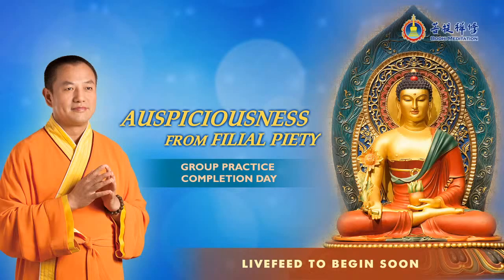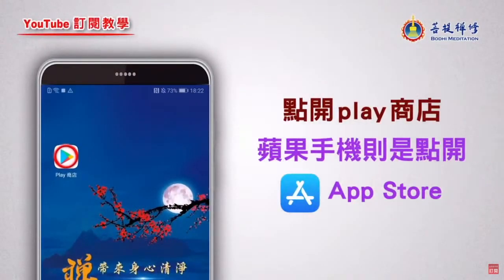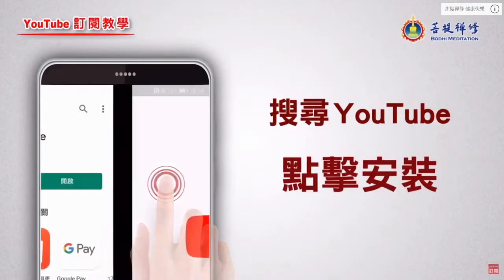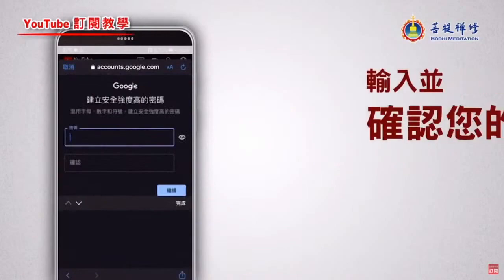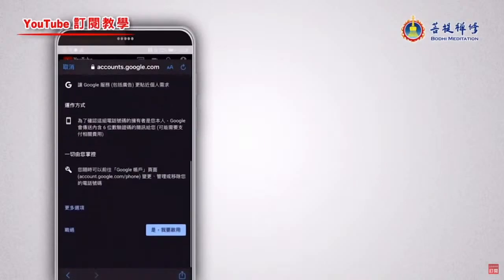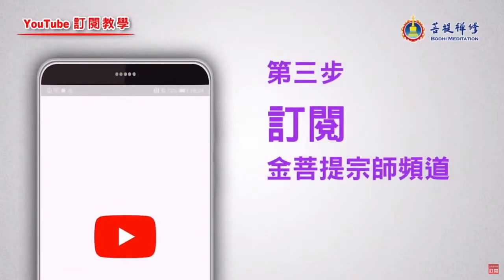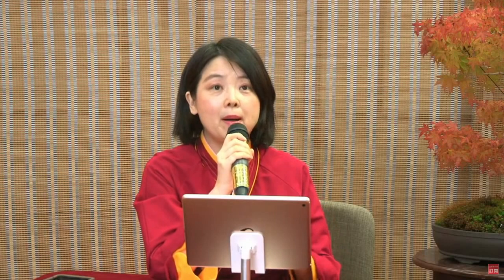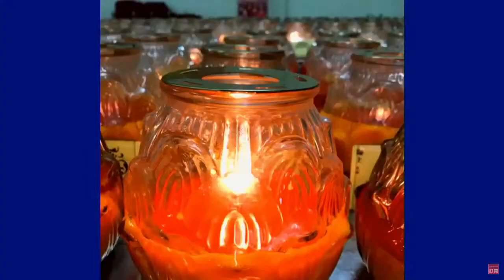Auspiciousness From Filial Piety Group Practice (Ullambana Festival)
| During the Ullambana Festival, give the gift of illumination through Bodhi Meditation light offerings. The joy of Buddha and our ancestors will bless us and our descendants with auspiciousness and a smooth future.

The final session of the “Auspiciousness from Filial Piety Group Practice” was broadcast on the day of Ullambana Festival. In the dharma talk, Grandmaster JinBodhi explained that Ullambana Festival is also known as the “Joyous Buddha Day”. It is important that we learn to be respectful to our elders as this will bring joy to Buddha and our ancestors. Only then will our lives be auspicious and smooth. Online friends from all over the world shared stories about the benefits that they received from chanting and making light offerings during the Ullambana Festival. Grandmaster answered online friends’ questions about praying to the ancestors, about premonitions that arise while paying respects to the Buddha and about Bodhi Meditation’s light offerings. Grandmaster JinBodhi also led everyone in chanting “The Earth Store Bodhisattva’s Heart Mantra”. As we chanted, we prayed for our ancestors to be blessed with bright illumination and for all sentient beings to be blessed with safety, auspiciousness, prosperity and longevity.

★The content of the live broadcast is as follow:
00:00:00 The broadcast of “Auspiciousness from Filial Piety Group Practice (Ullambana Festival)” begins.
0:04:18 Chant to liberate the spirits during the Ullambana Festival.
0:06:44 Bring joy to our parents and ancestors on this Joyous Buddha Day. As descendants, our lives will be auspicious only when our ancestors have been liberated from sufferings.
0:09:33 The cycle of life and death is the natural law of the universe. Let us learn to respect our seniors and pass on the kindness.
0:12:24 After I chanted and made light offerings during the Ullambana Festival, I saw my departed loved ones being liberated.
0:15:46 After I chanted and made light offerings during the Ullambana Festival, I saw my departed relatives smiling and my business flourished.
0:18:27 My light offering during the Ullambana Festival helped my brother-in-law attained liberation.
0:19:26 I offered a plaque for my departed uncle and he came to thank me for it in my dream.
0:20:59 What does it mean when I dream of my departed loved ones in unpleasant conditions? What should I do?
0:30:57 After I made light offerings for my departed son, I had a dream of him in a brightly illuminated place.
0:32:52 Online friends’ sharing: I had a dream of my departed grandfather in an unpleasant situation. After I made light offerings for him, I had another dream of him and this time he was in a good place.
0:35:06 After I made 49-day light offerings for my mother, I dreamt of her smiling very happily.
0:37:36 The merits of meal offerings to cultivators helped my mother regain her health.
0:40:04 Can someone who is sick or someone who is deceased wear Bodhi Meditation’s attire?
0:42:50 Bodhi Meditation’s ligth offerings: I dreamt that my departed uncle was not doing very well. After I made light offerings for him, he never appeared in my dreams any more.
0:45:48 I dreamt that my departed grandfather was not doing very well. After I made light offerings for him, I had a dream of him walking towards a bright place.
0:47:22 Why is it that my grandfather was not able to receive paper offerings that I burnt for him, but was able to receive the light offerings that I made for him?
0:52:53 What does it mean when the flames of the light that I offered for my ancestors are especially bright?
0:54:55 Premonitions while paying respects to Buddha: Perform more good deeds to accumulate merits when you encounter these situations: incense sticks breaking or incense or light extinguished halfway.
0:56:58 Strengthen your will to perform more good deeds to accumulate merits so as to gain auspiciousness for the long term.
1:06:13 The more you give, the more you receive; Our lives will be better only by performing more good deeds and being respectful to our elders.
1:06:53 Chanting: Grandmaster JinBodhi led everyone in chanting The Earth Store Bodhisattva’s Heart Mantra.
1:44:11 Auspicious blessings: May the Buddhas and Bodhisattvas help fulfill all our wishes; may all sentient beings be blessed with safety, auspiciousness, prosperity and longevity.